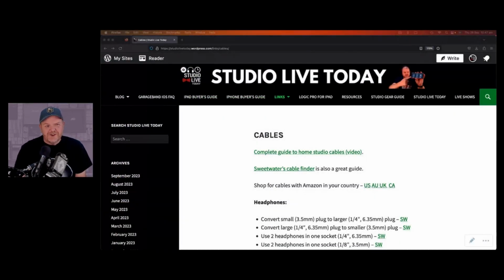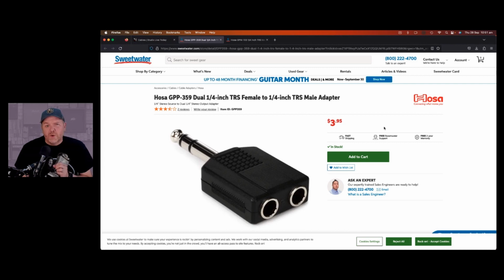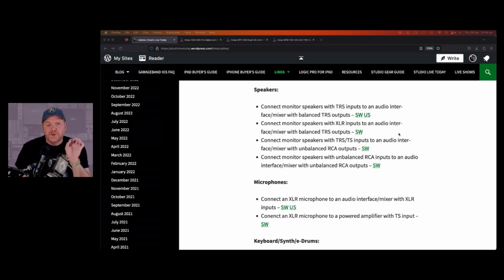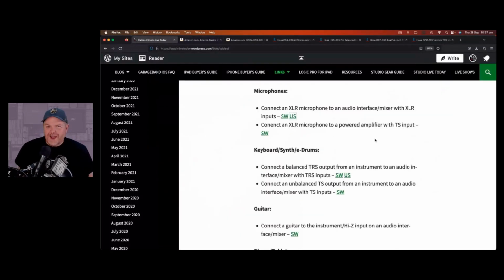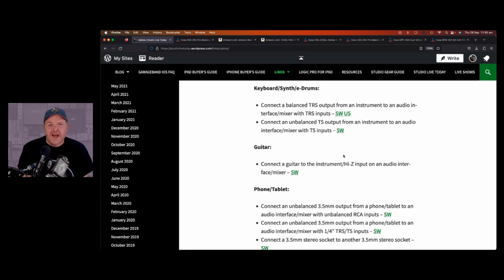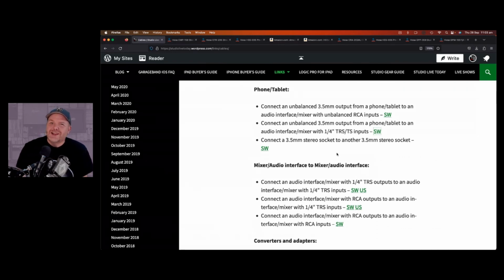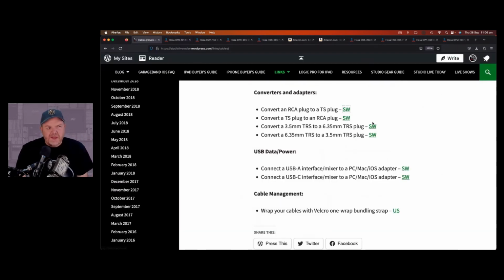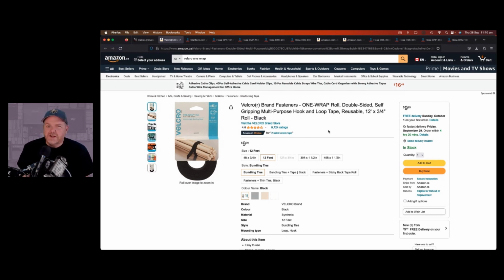How to plug stuff in to other stuff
Beginner's guide to cables in the home studio.

Studio Live Today Podcast (Ep 37)